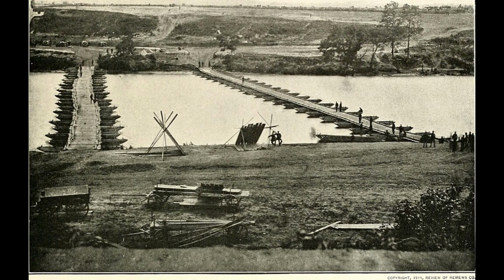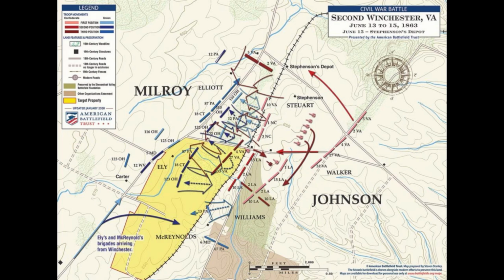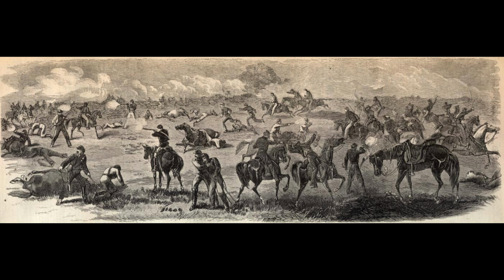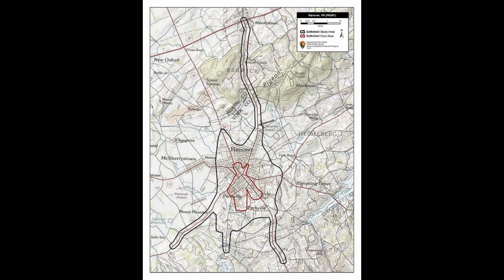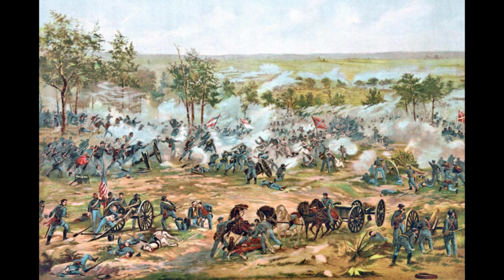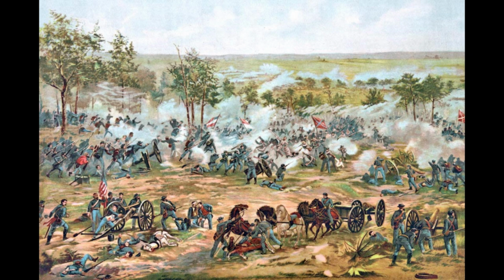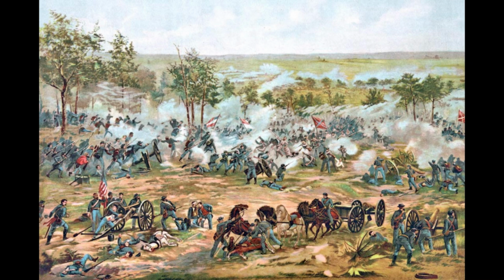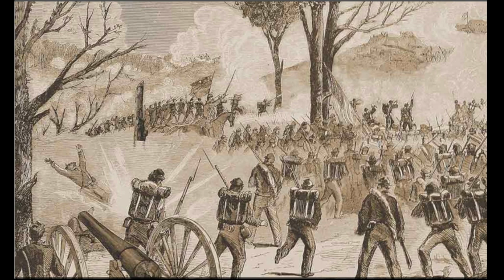EVERY BATTLE OF THE GETTYSBURG CAMPAIGN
We've compiled every battle we have done of the Gettysburg campaign all in one video! Over 3 hours of the campaign from the first battle of Franklin's Crossing, the largest battle of them all, Gettysburg, up to the last of the campaign, Manassas Gap. Enjoy!